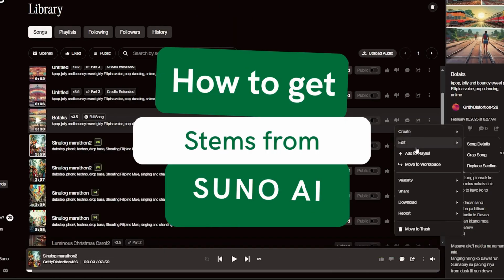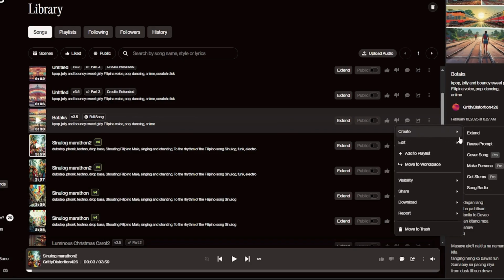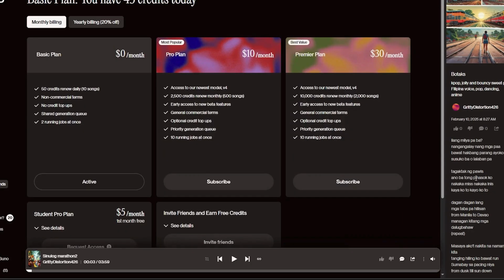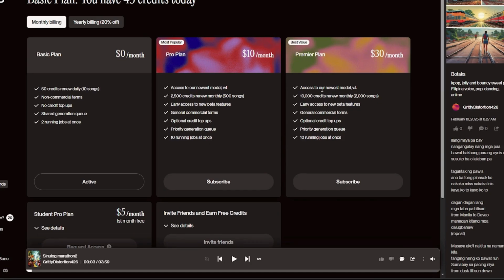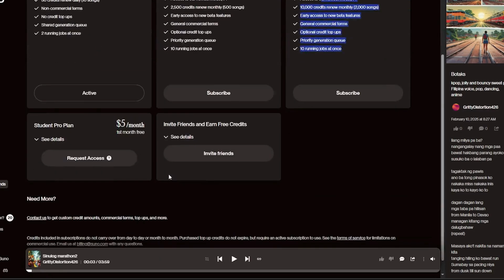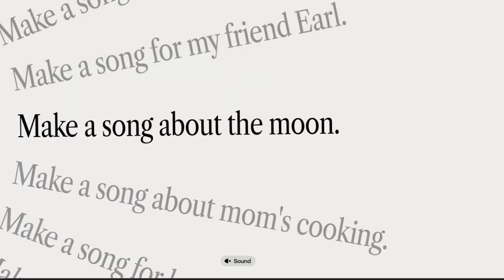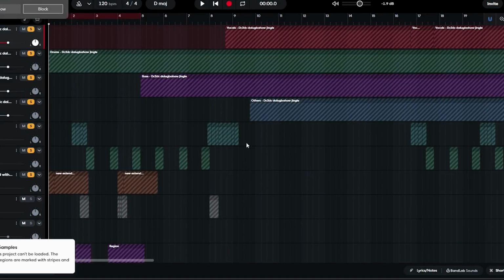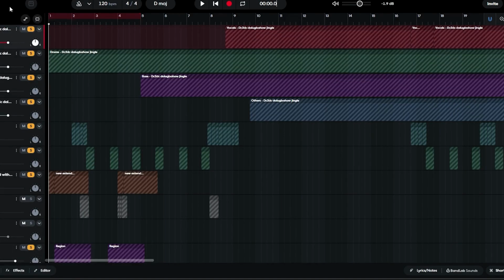HOW TO EASILY GET STEMS FROM SUNO AI IN 2026! FULL GUIDE!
Want to isolate the stems from your Suno AI creations? This tutorial shows you how to easily extract stems from your Suno AI music projects. We'll cover the different methods available and guide you through the process step-by-step. Get full control over your Suno AI audio! Watch now for a clear and concise guide.

CHAPTERS:
0:00 INTRO
0:04 TUTORIAL